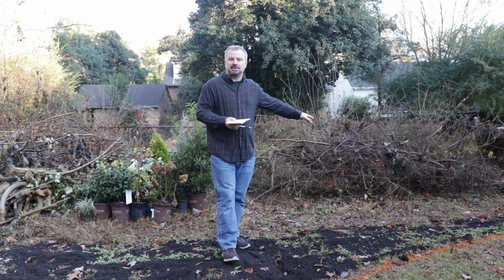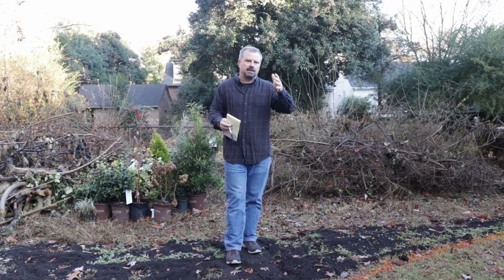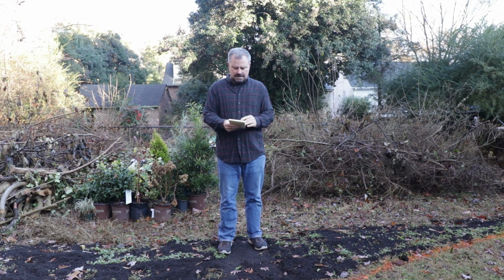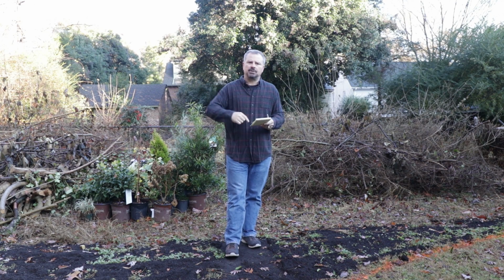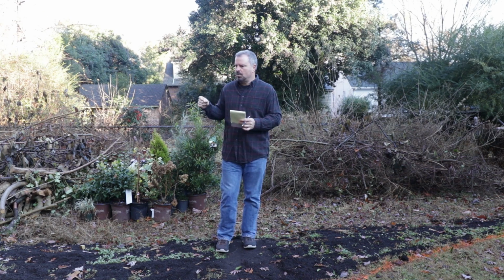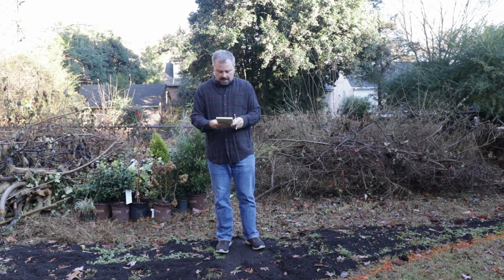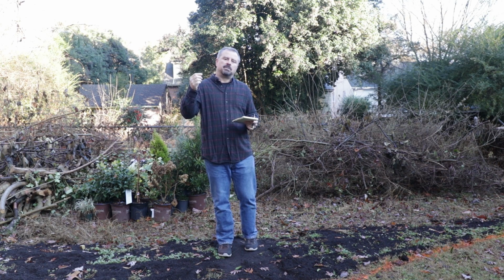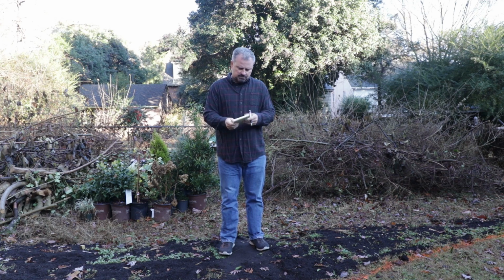🍁Gardening Question and Answer 11-24-2019 / Great Questions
🍁Gardening Question and Answer 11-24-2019 / Great Questions - In this video I answer gardening questions that were asked on last weeks video. There were very good questions this past week. Next week is the subscriber Sunday video and the week after will be another garden question and answer video. Thanks for participating.